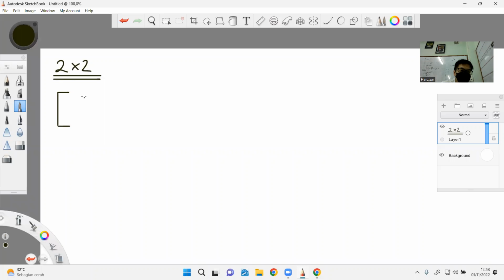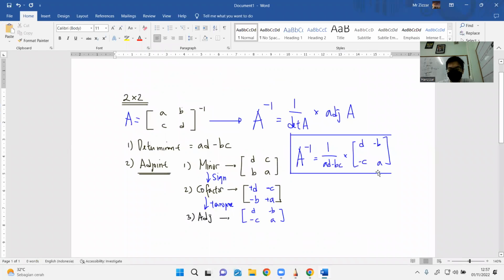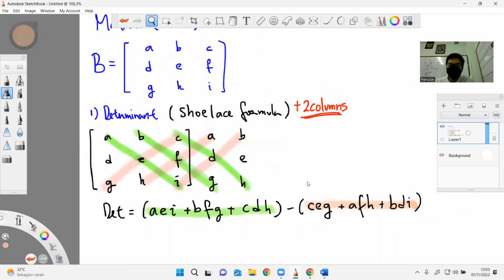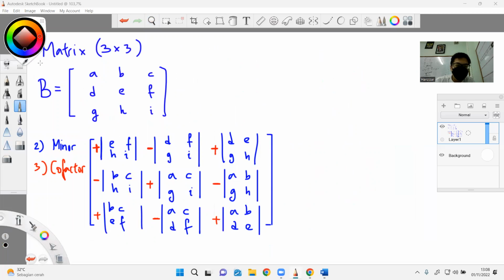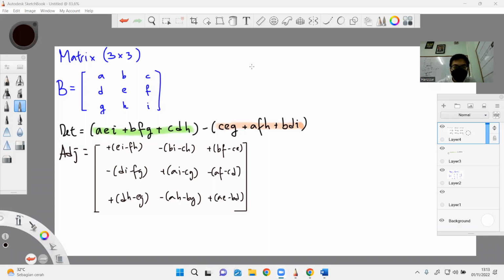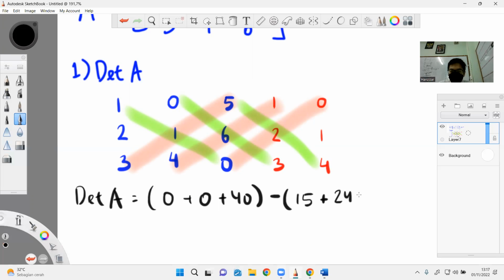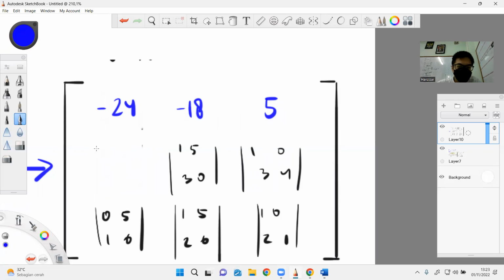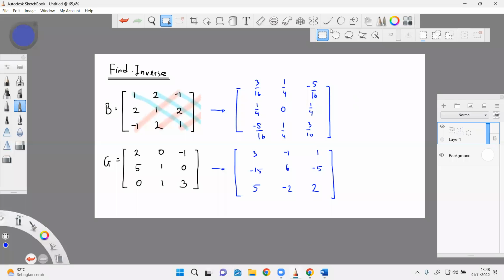3x3 Matrix Determinant and Inverse